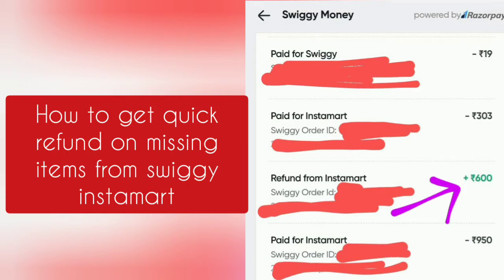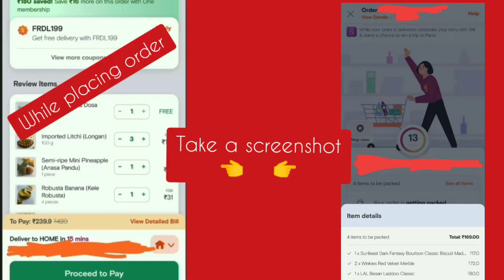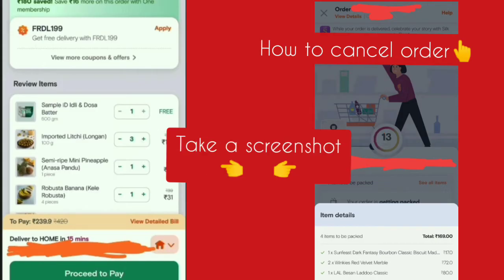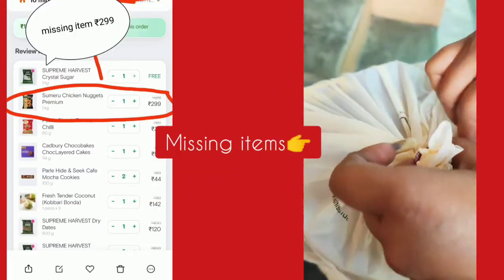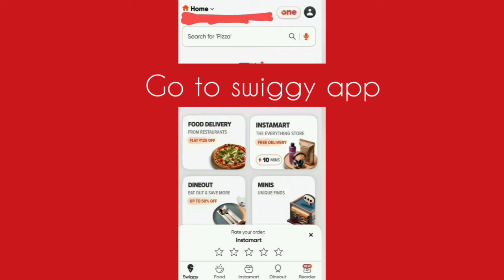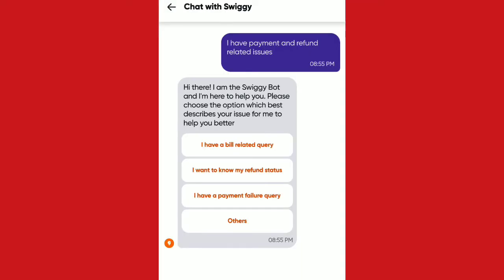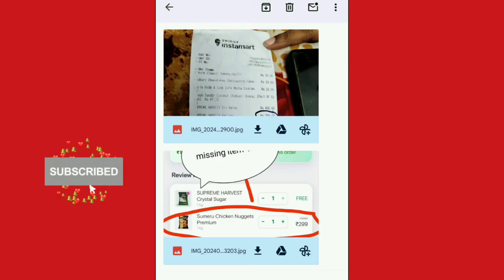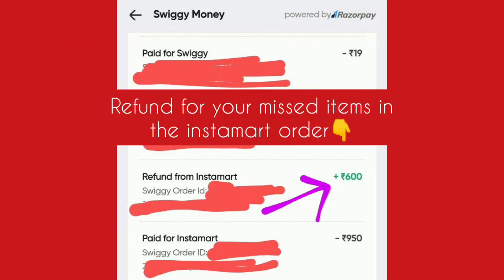Missing items in swiggy instamart order😳How to get quick refund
Check👇 out

If there's any information or mention of any offers, deals, discounts, coupons, memberships,free gifts, free cash, free products Or anything said as free are subject to change/end at any time